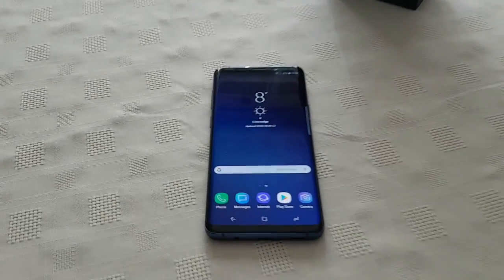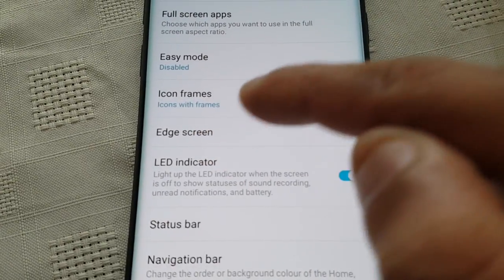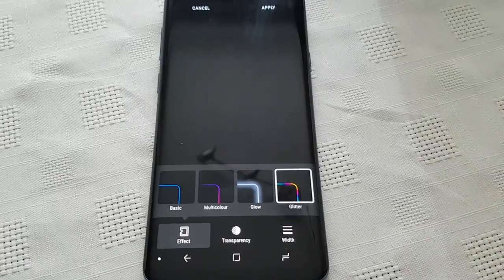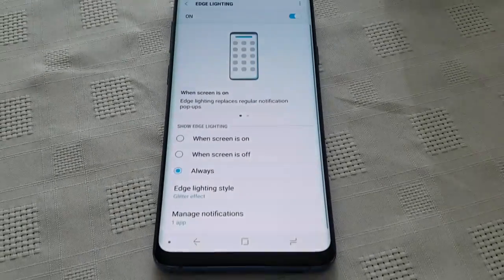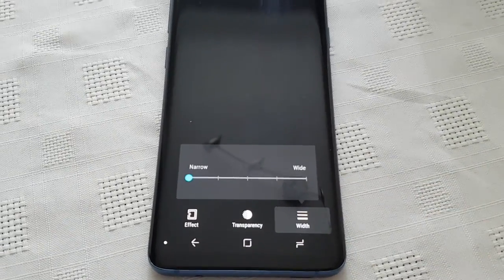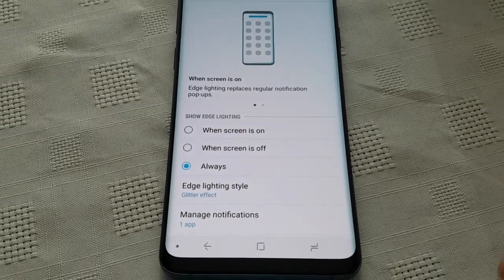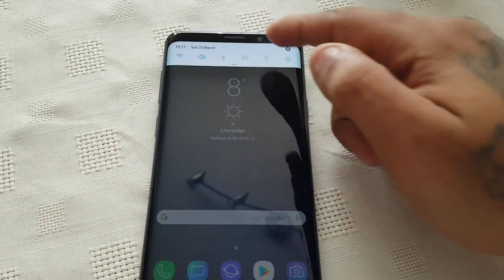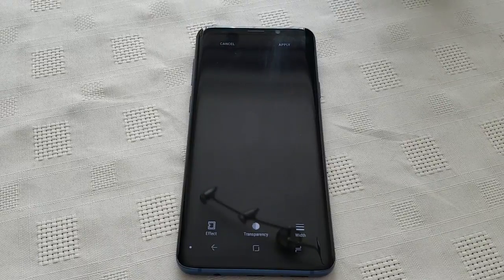Samsung Galaxy S9+ Customize Edge Lighting Notification